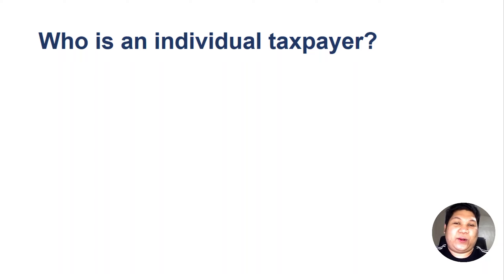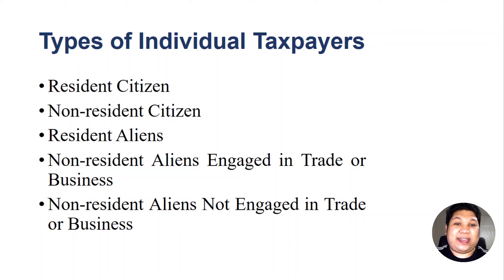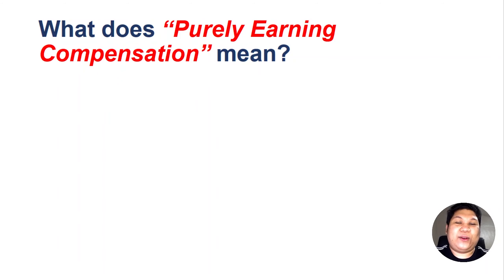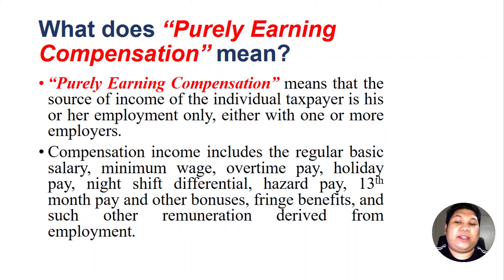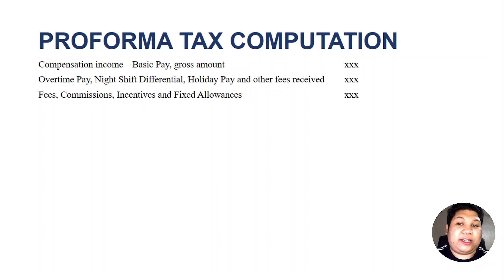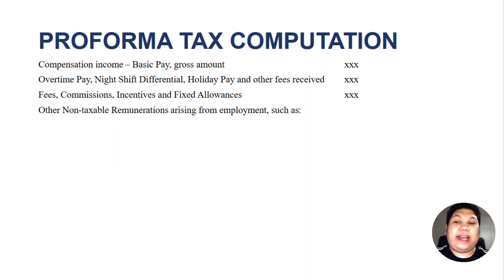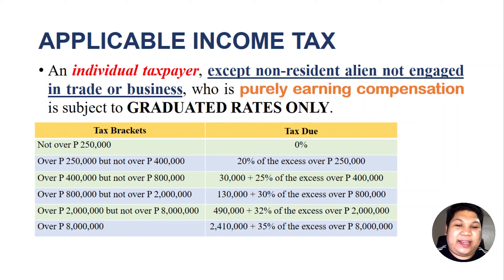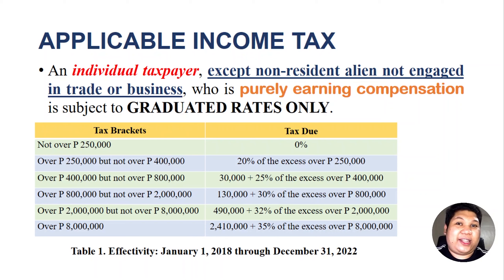[TOPIC 40] INCOME TAXATION | How to Compute Income Tax for Employees w/ One or More Employers?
In this video, we discuss the step-by-step process of how to compute income tax for individual taxpayers who are single and are purely earning compensation income. Our focus in this discussion and in the illustrative problems are those taxpayers who are solely deriving income from employment in the form of remuneration such as salary, wages, allowances, overtime pay, hazard pay, night shift differential, holiday pay, fixed monthly allowances, de minimis, fringe benefits, commissions, and such other forms of remuneration.

As discussed in this video, the applicable income tax for individual taxpayers who are purely compensation income earners is the graduated tax rates.

Also, if you want to know about the components of gross income, and how to compute an income, please watch the following videos.